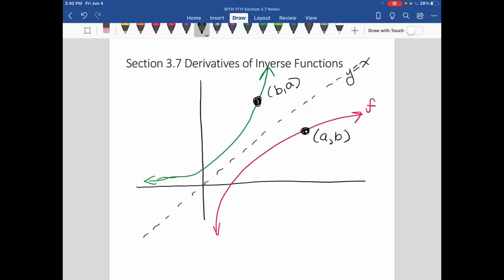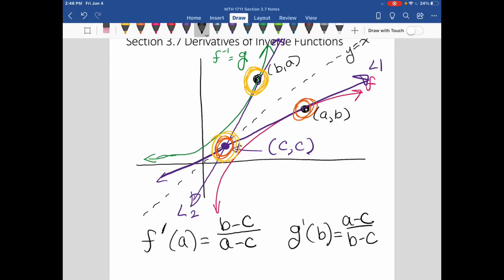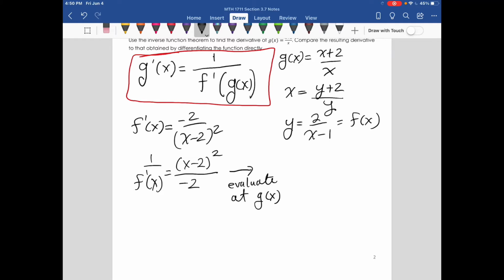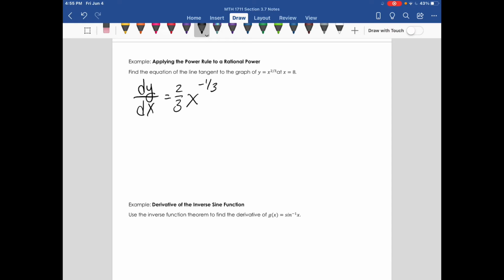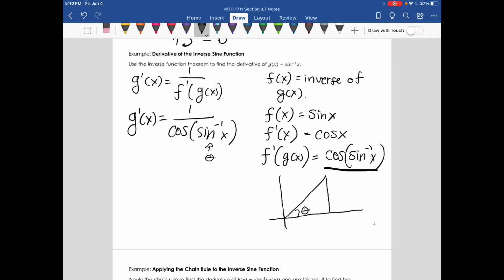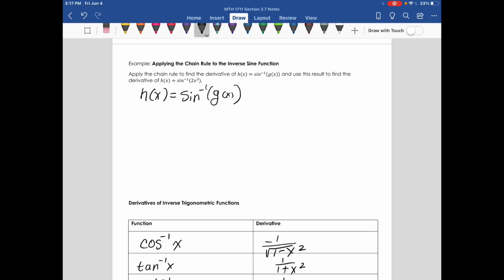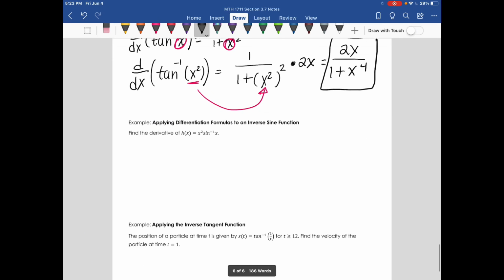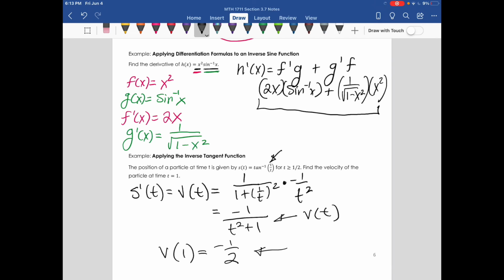3.7 Derivatives of Inverse Functions